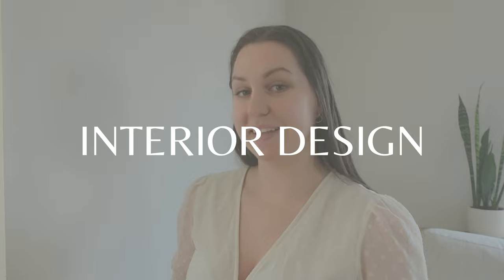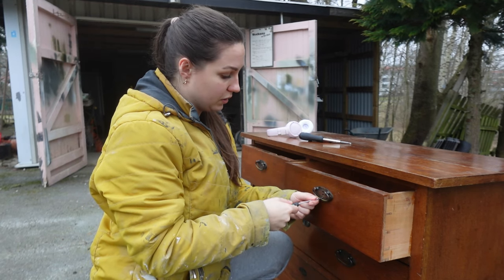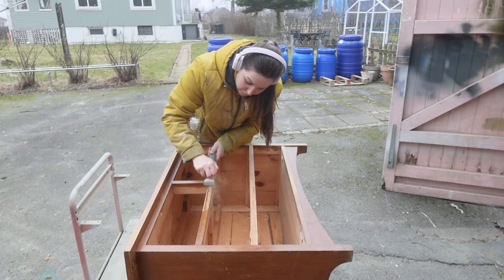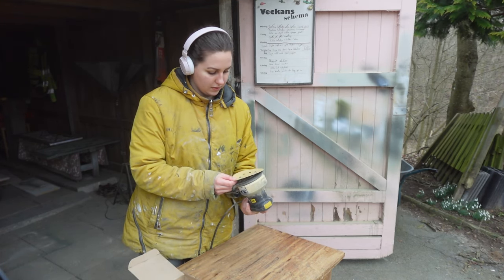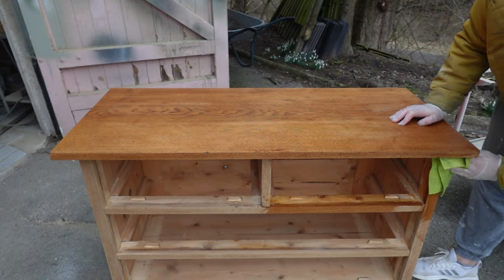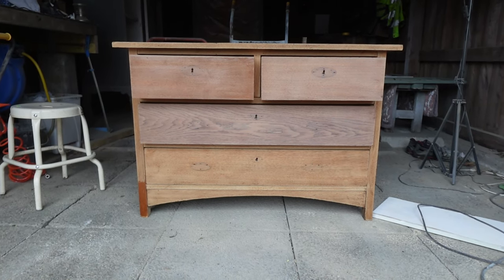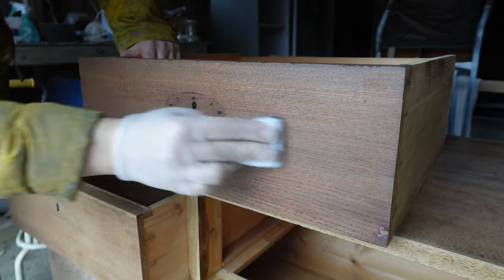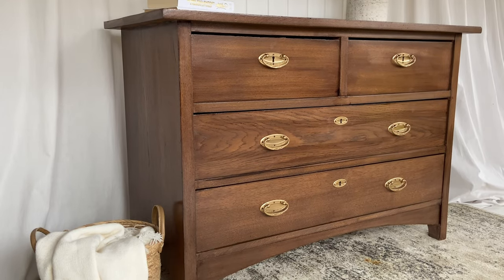I Have 48 hours to Transform this Chest of Drawers | Complete Process Guide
Join me in this exciting 48-hour ⏳ DIY challenge as I take on the task of transforming a worn-out chest of drawers into a stunning piece of furniture! Are you ready to witness the magic unfold? 🪄

In this video, I'll take you step-by-step through the process, sharing valuable insights and tips along the way. Say goodbye to unfinished projects and hello to accomplishment as I break down the transformation journey 👋🏻

Whether you're a seasoned DIY enthusiast or just starting out, you'll learn how to revamp your wooden furniture effortlessly in just 5 simple steps ✨